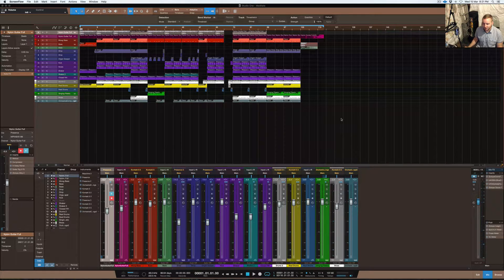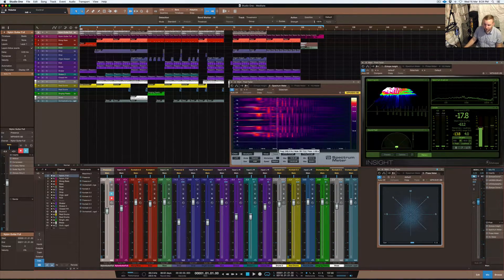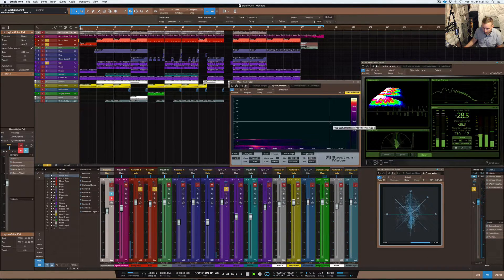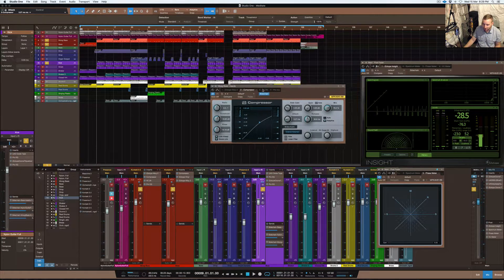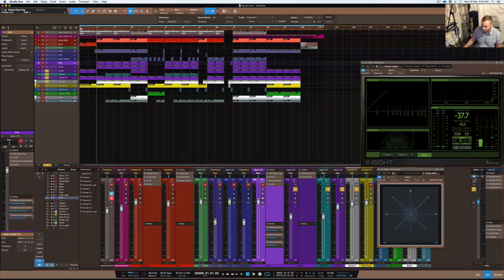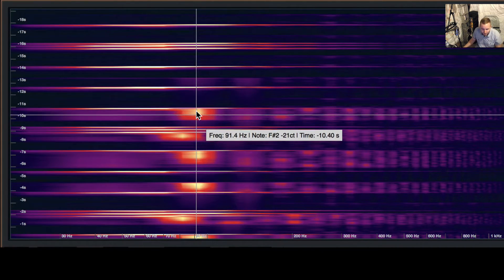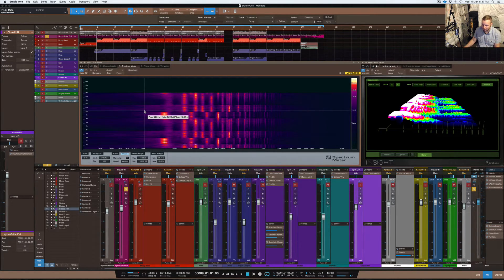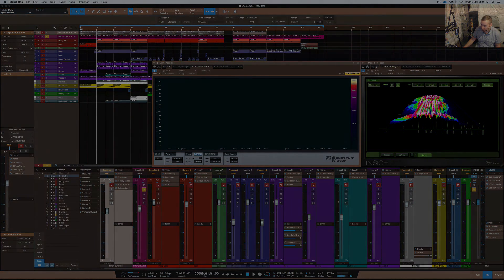Mixing & Understanding The Spectrum Meter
Studio gear:

1. iMac (Retina 5K, 27-inch, Late 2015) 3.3 GHz Intel Core i5 24 GB 1867 MHz DDR3 AMD Radeon R9 M395 2048 MB

2. DAW: Studio One 3, Logic Pro X, Machine 2

3. JBL LSR 305 Studio Monitors & Yamaha HS8S Sub

4. Audio Interface: UAD Apollo

5. DAW: Studio one 3, Maschine 2, Logic x 10.3

6. Software: Native Instruments Komplete 9, Tone 2 electra 2